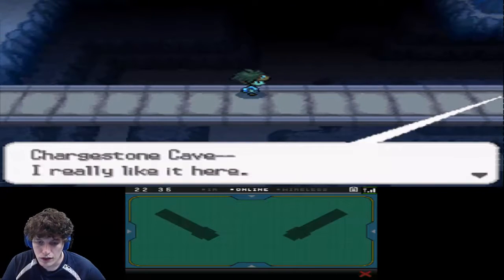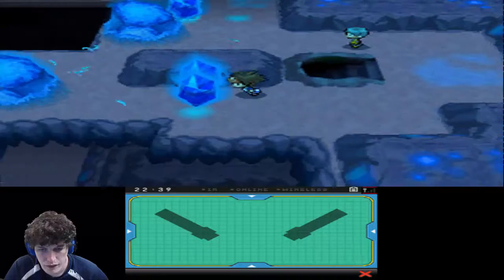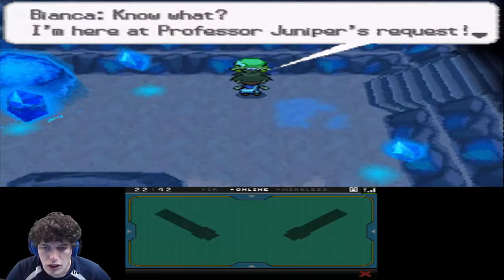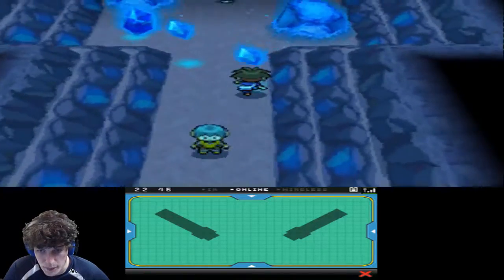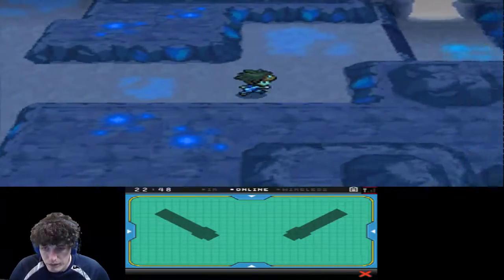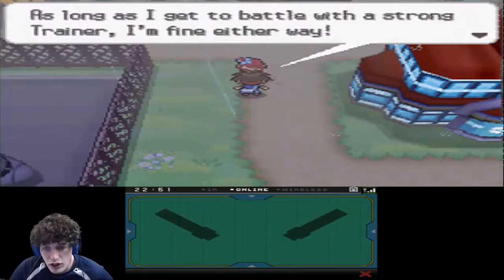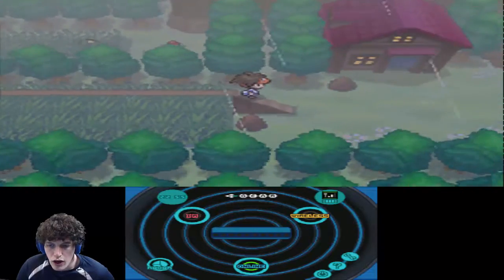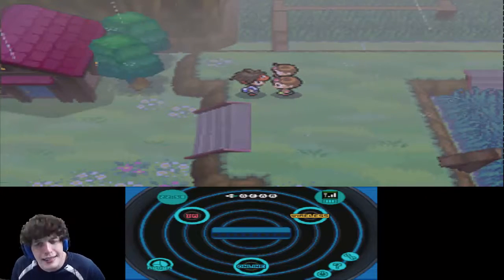TAKING TO THE SKY| Pokemon White 2 Episode 15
We arrive to Mistralton City and we head towards Rt. 7